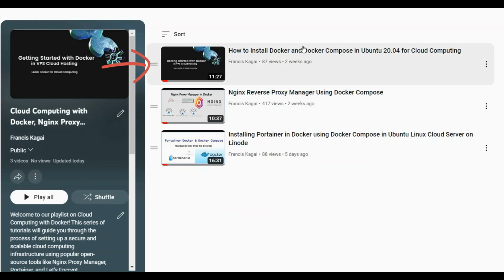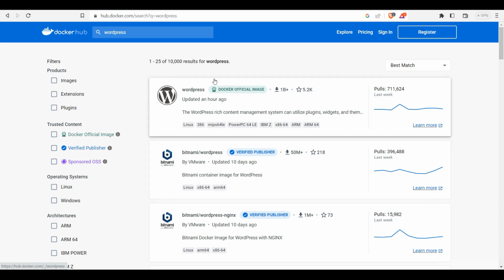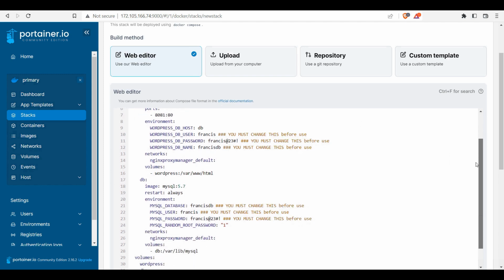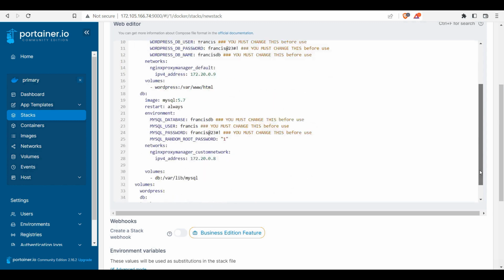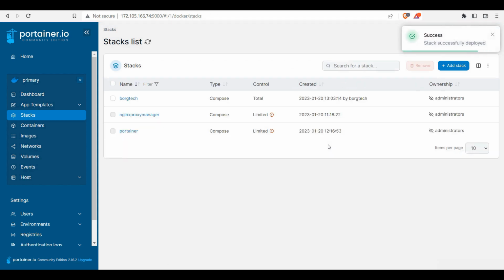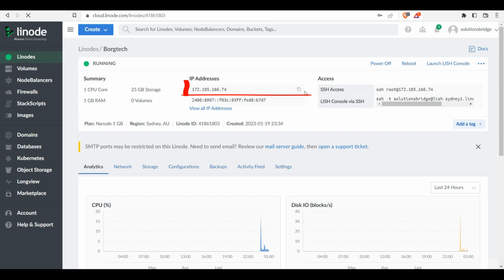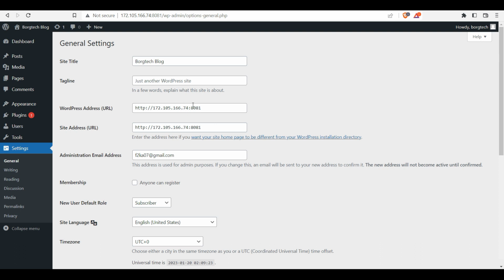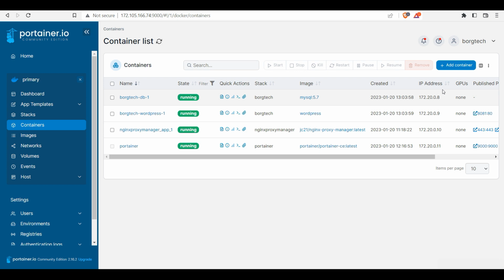Use Fixed IP with Docker Compose (2024)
In this advanced tutorial, we delve into Dockerizing WordPress and MySQL. Utilizing Docker Compose, we create a container with a static/fixed IP for seamless communication between containers within an external network. By leveraging the power of containers, we achieve efficient and scalable deployment of WordPress and MySQL instances. We explore advanced networking concepts, such as container linking and port mapping, to establish secure communication channels. Join us on this deep dive into Docker and enhance your containerization skills with this comprehensive tutorial!

PREVIOUS VIDEOS

6.